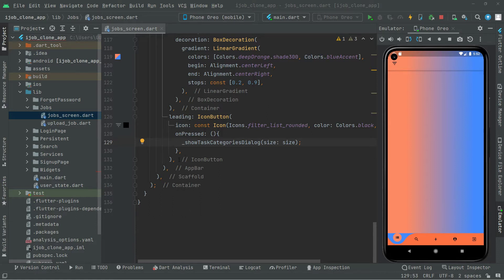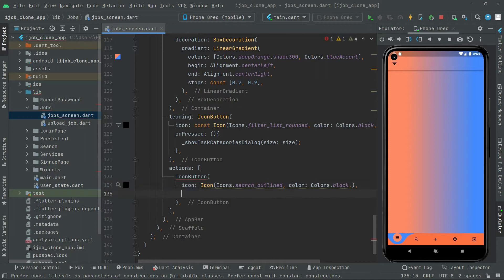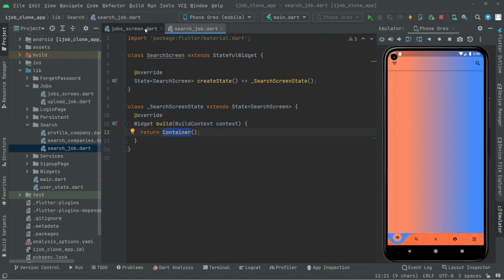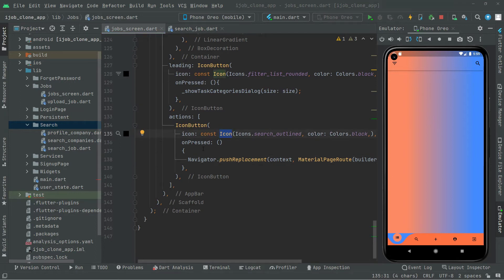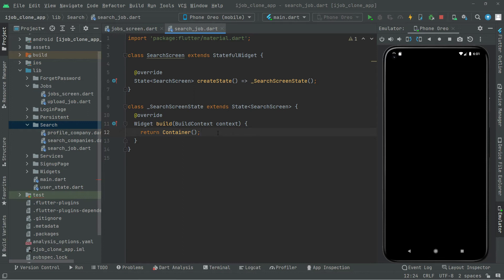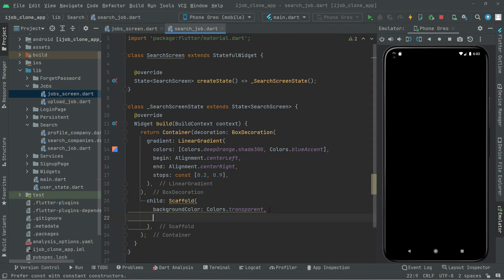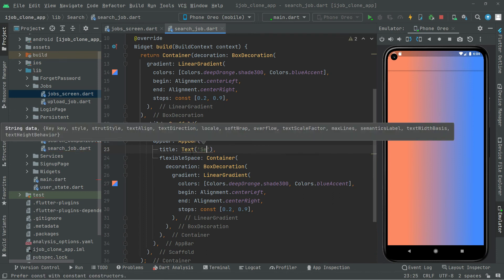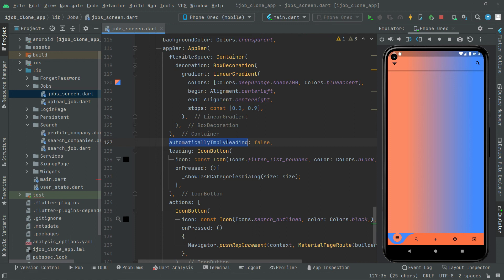Icon Button in Flutter Tutorial | Firebase iOS & Android Job Social Media App Android Studio Course